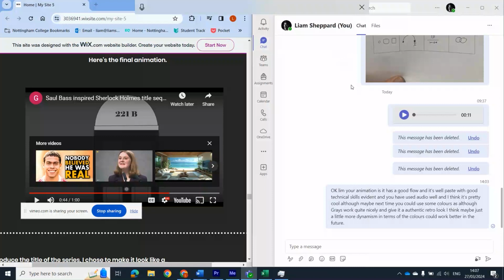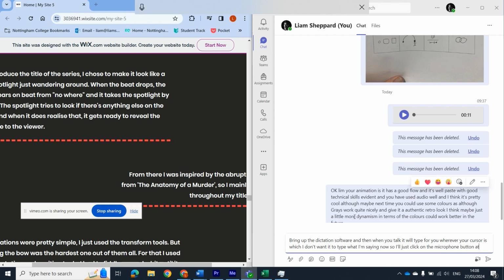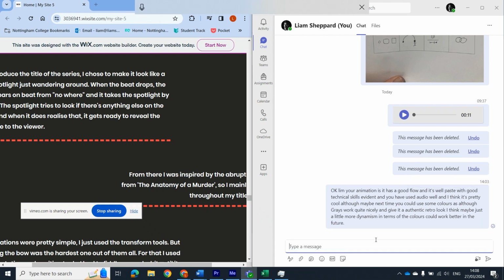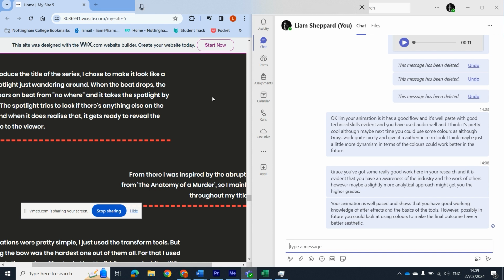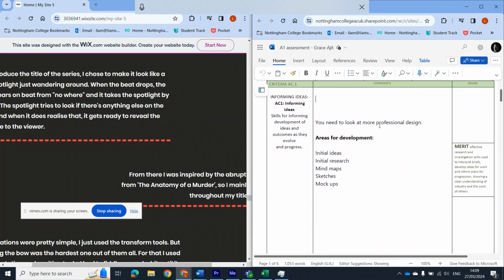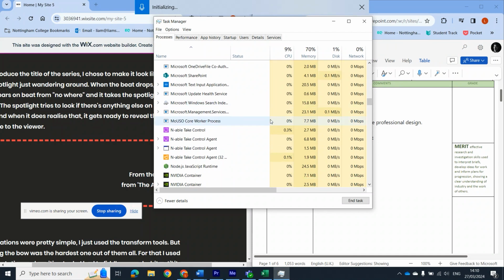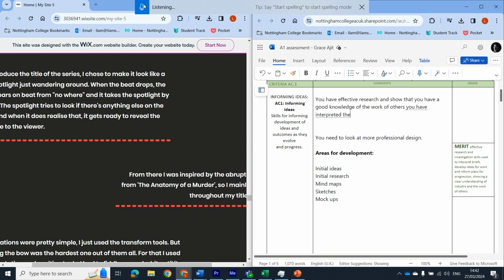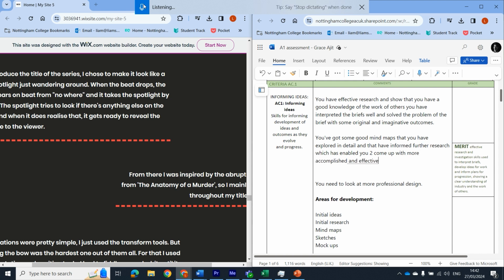USING TEAMS FOR FEEDBACK